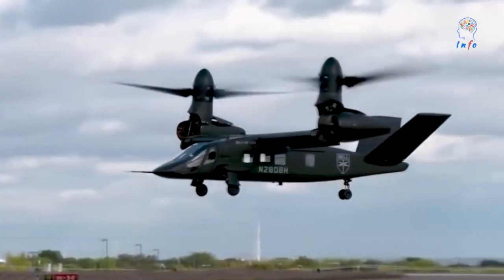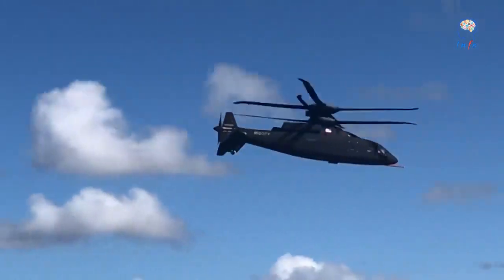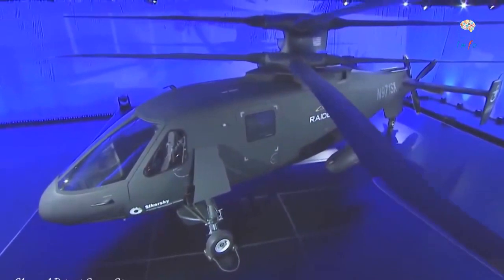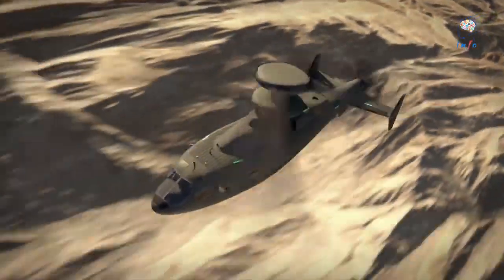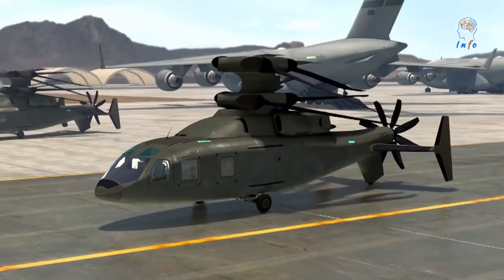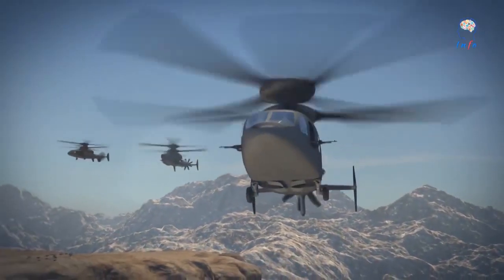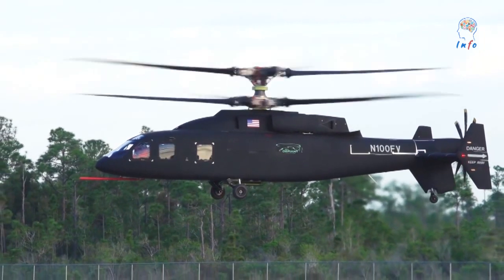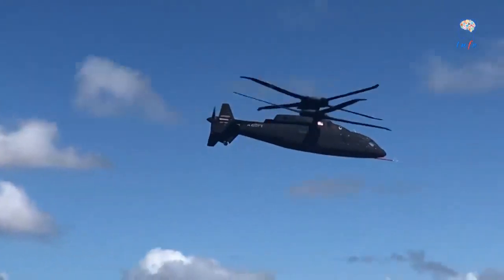Sikorsky–Boeing SB-1 Defiant X | Most Fastest , Maneuverable And Most Survivable Assault Helicopter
Sikorsky Boeing SB-1 Defiant a New Generation Helicopter.
Sikorsky - Boeing Future Vertical Lift Helicopter.
future long range assault aircraft.
In this video, we will discuss the Sikorsky–Boeing SB-1 Defiant Helicopter ..
Info Brain , provides a unique excellent video of data concerning today's world military powers. Over 50 world military powers, (army, air force, land forces, naval forces, special forces)   are considered in the ranking which allows for a broad opportunity of comparisons to be achieved concerning relative military strengths.

🏆 Video Information:

Sikorsky - Boeing Future Vertical Lift is a scalable design based on proven X2 Technology™. Designed for long range, high speed, superior hover performance and unmatched maneuverability, the Future Vertical Lift program will shape the U.S. military’s helicopter fleet of the future.

The Sikorsky–Boeing SB-1 Defiant  is the Sikorsky Aircraft and Boeing entry for the United States Army's Future Vertical Lift program, succeeding the Joint Multi-Role initiative. It is a compound helicopter with rigid coaxial rotors, powered by two Honeywell T55s, and made its first flight on 21 March 2019.

Sikorsky Aircraft and Boeing are jointly producing a medium-lift-sized demonstrator they named SB-1 Defiant  for phase one of the program. Originally planned to fly in late 2017, its first flight was delayed in April 2017 to early 2018.Once flight testing begins, the aircraft will be evaluated by the Army for further development. Sikorsky is leading the development of phase one with an aircraft based on their previous Sikorsky X2 design.